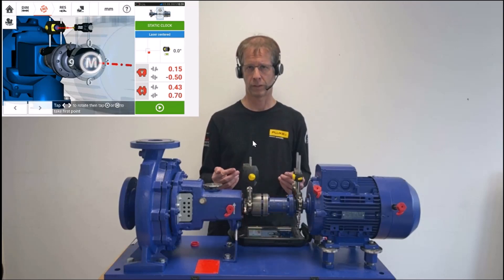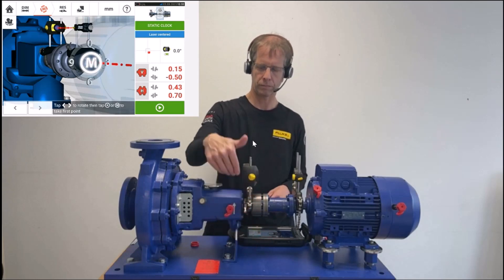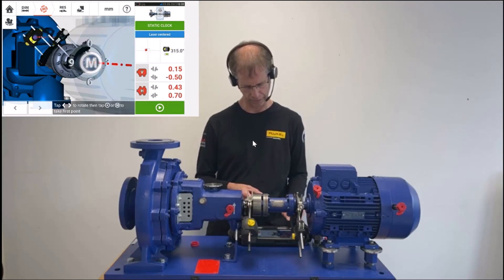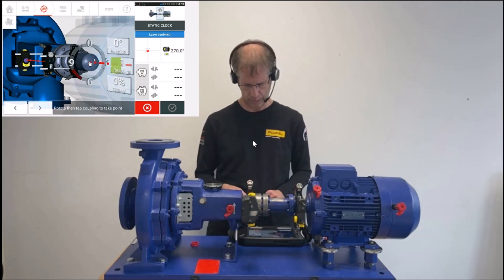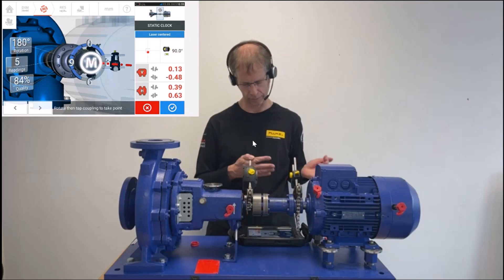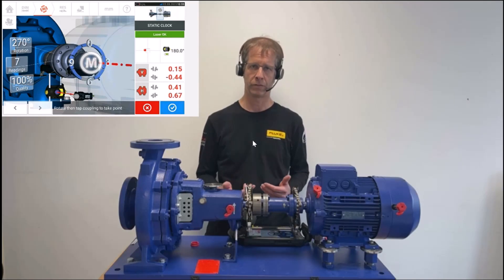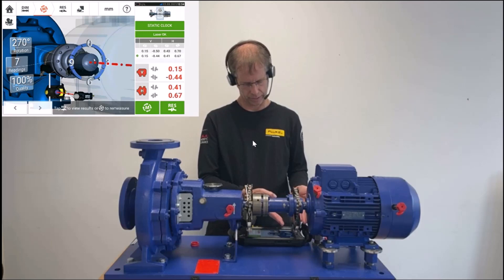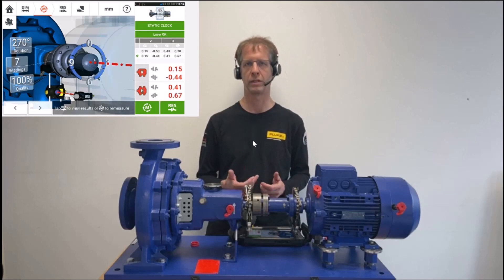SHAFTALIGN Touch | How to perform shaft alignment using the Static Clock measurement mode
Learn how to perform shaft alignment using the Static Clock measurement mode on the Pruftechnik SHAFTALIGN Touch, from Fluke Reliability.

Static Clock mode provides an alternative way to capture precise shaft alignment data when Active Clock mode isn’t practical. In this step-by-step tutorial, you’ll see how to:
- Switch from Active Clock to Static Clock mode
- Take alignment readings at multiple shaft positions
- Distribute measurement points for accurate results
- Interpret gap and offset data in vertical and horizontal directions
- Achieve high-quality alignment measurements with clear visual feedback

With SHAFTALIGN Touch, even advanced alignment tasks are simplified through intuitive software guidance, real-time measurement accuracy, and rugged hardware designed for industrial environments.